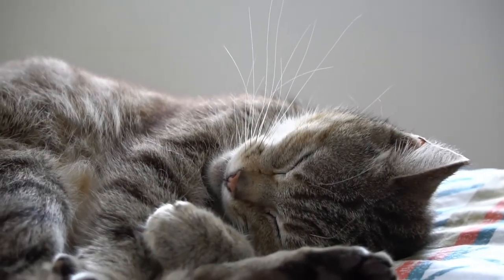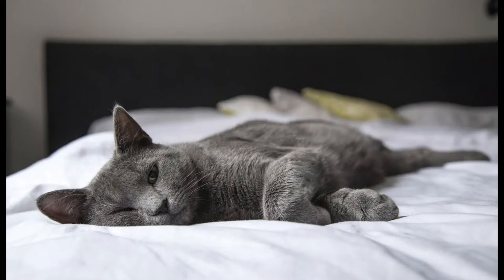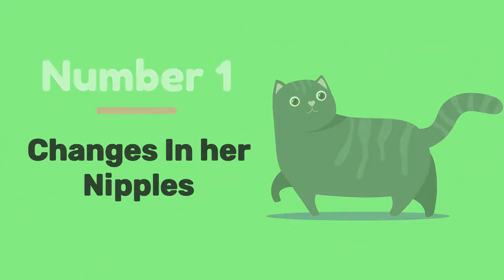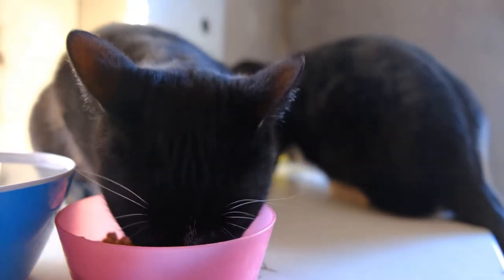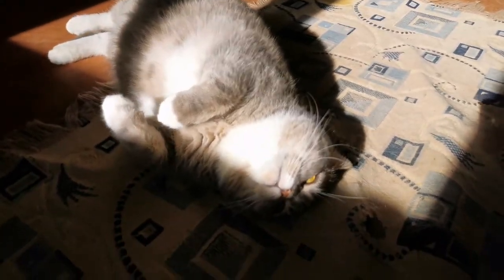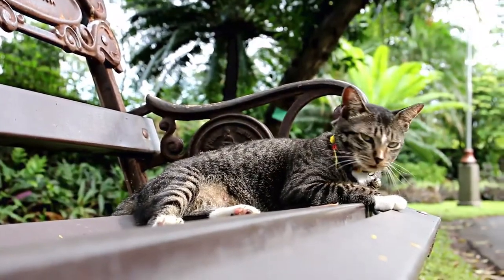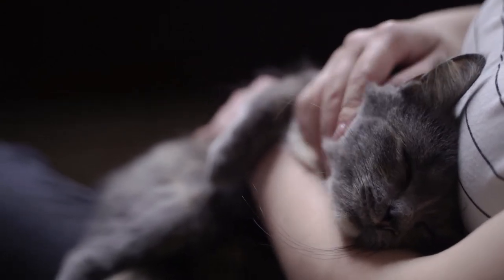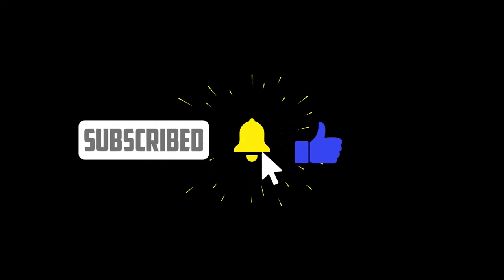How to TELL if your cat is PREGNANT | 5 SIGNS that your CAT is Pregnant .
Has your female Cat always been on the slender side but is now packing on the pounds? If so, it's natural to wonder if she might be pregnant. Luckily, how to tell if a cat is pregnant usually comes down to a few common signs,
here is few signs that your cat is pregnant :
- Noticeable weight gain in a few weeks (she'll gain about 2 to 4 pounds in all).
- Swollen and pink nipples (called "pinking up," this occurs around week three of pregnancy).
- Distended abdomen (noticeable around week five).
- Increased appetite.
- Vomiting.
- Personality changes (she may become either more affectionate or, less common, more reclusive).
Now that you confirmed that Your Cat is pregnant :
here is some tips to take care of a pregnant Cat During her Pregnancy .
-- Amp Up Routine Care :
It's tempting to cuddle your cat's pregnant belly, but this can be hazardous. pressing on or squeezing her stomach in any way may be uncomfortable for the cat and potentially cause a miscarriage.
-- Focus on Nutrition :
Cat nutritional requirements change during pregnancy and while nursing. Pregnant cats need "approximately 25% more food" than other cats.
-- Create a Nesting Environment :
Provide your cat with a safe, comfortable place in which to labor and give birth. As they prepare to deliver, "most mother cats will seek their own nesting area in the last week or so of pregnancy .
📺Other Similar Videos:
About our Channel :
All topics related to animals and pets are covered on this channel. Everything you need to know about animals and their care, from cats to dogs, is right here. Here you can learn about the needs for your pet's nutrition and how to take care of a new Pets .